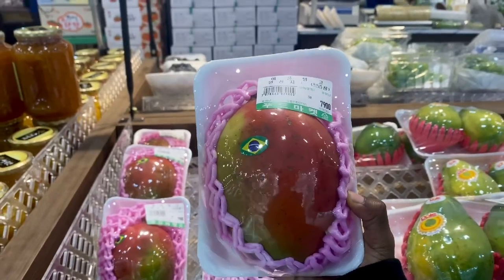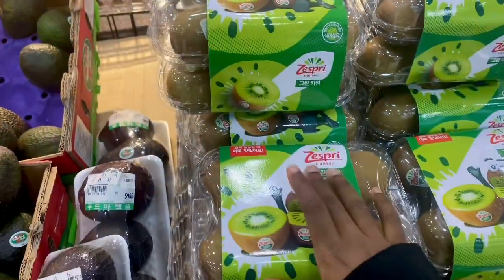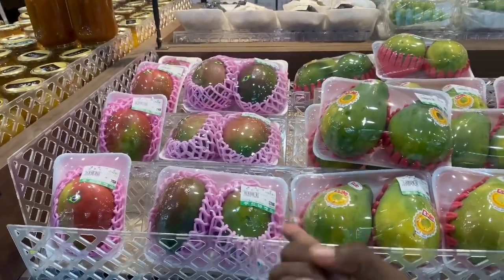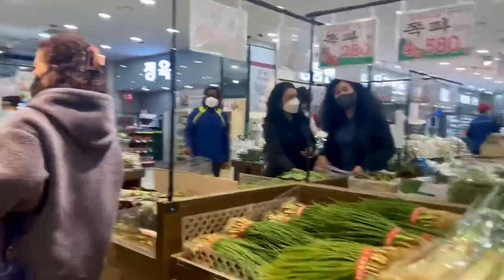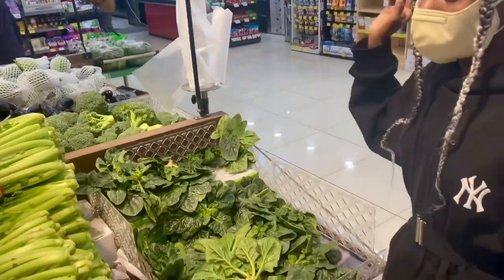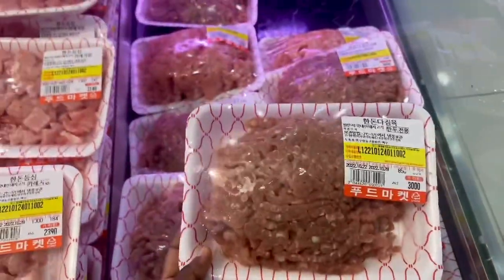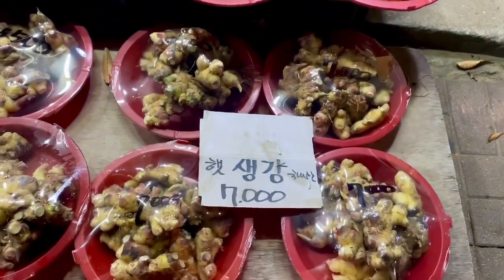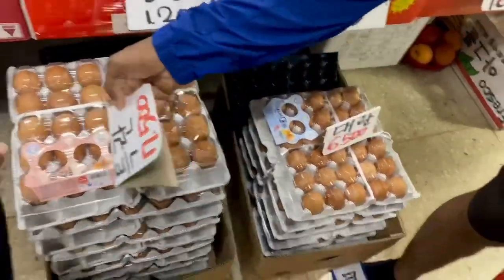Comparing grocery prices in Korea | Cost of food in Korea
Hey guys! In this video I share the prices of different groceries in both the Korean mart and market stall. It can help plan your cost of living in Korea.